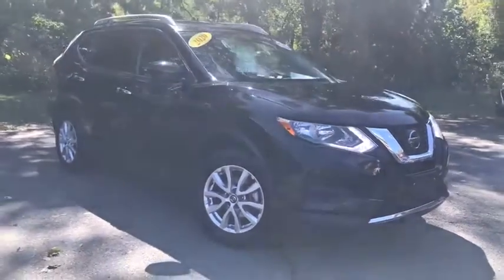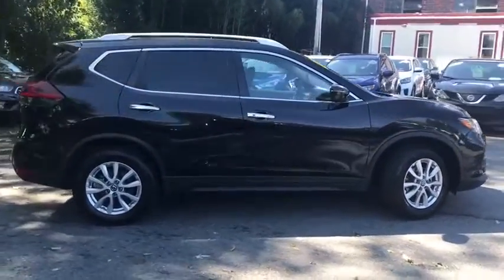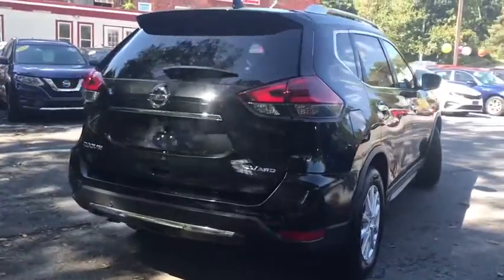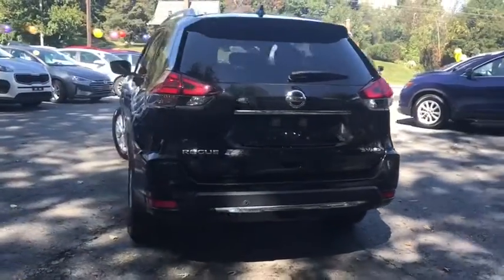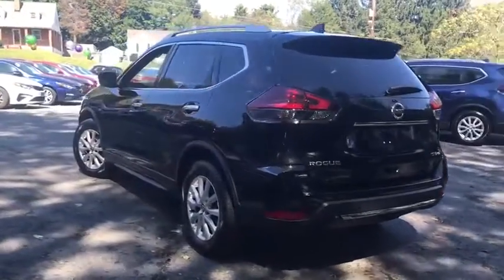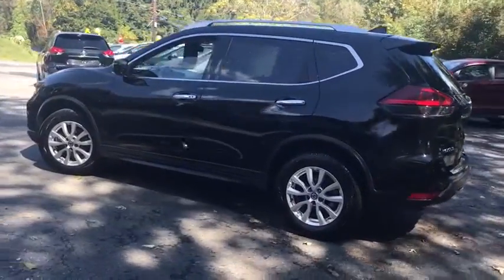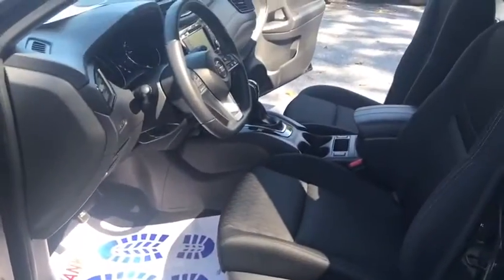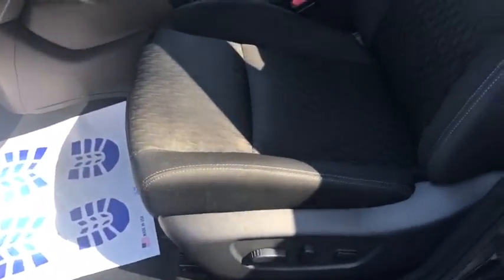2020 Nissan Rogue Middletown, Frederick, Gaithersburg, Hagerstown, Winchester, MD 23227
Magnetic Black Pearl Used 2020 Nissan Rogue available in Middletown, Maryland at Braddock Motors. Servicing the Frederick, Gaithersburg, Hagerstown, Winchester, MD area.

Braddock Motors
6921 Urner Ave

MD State Inspected * Remainder Factory Warranty * One Owner * Clean Carfax * Android Auto * Apple Car-Play * Bluetooth * Hands Free * MP3 * USB Port * Premium Audio * All Wheel Drive / AWD * Rear Backup Camera * Heated Seats * Premium Wheels * Power Liftgate * Blind Spot Warning System * Front dual zone A/C * Remote keyless entry * Steering wheel mounted audio controls.brbrMagnetic Black Pearl 2020 Nissan Rogue SV 2.5L I4 DOHC 16V CVT with Xtronic AWD 25/32 City/Highway MPGbrbrbrCALL NOW!!! Good/Bad Credit/No Credit OK...IN-HOUSE Financing Available NEW First Time Buyers Program!! NO Money Down Programs!! 30 Day/1000 Mile Warranty...Free Carfax Visit us at BraddockMotors.com...Please note in the interest of full disclosure our processing fee is $495 (not required by law)...These Prices are only good thru our qualified lenders..CALL NOW!!!